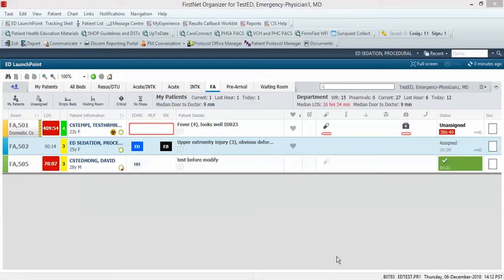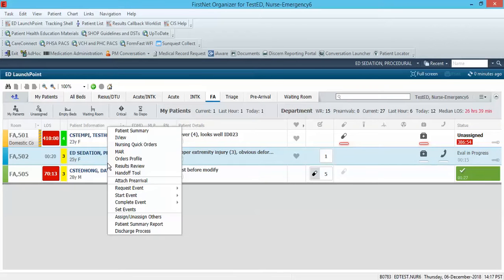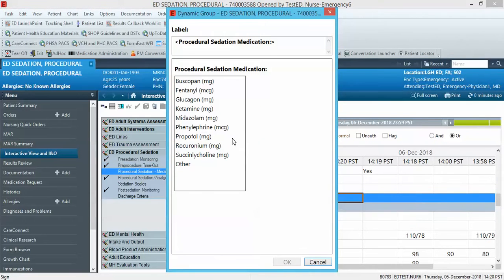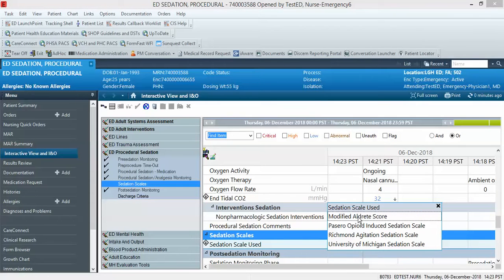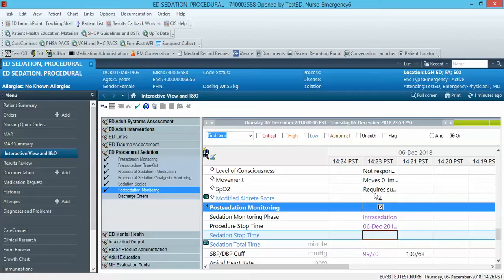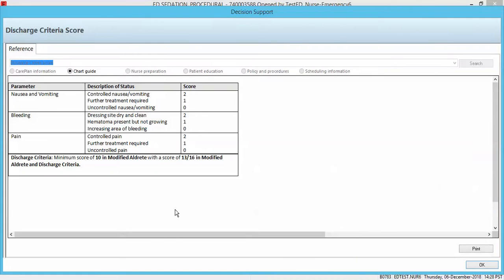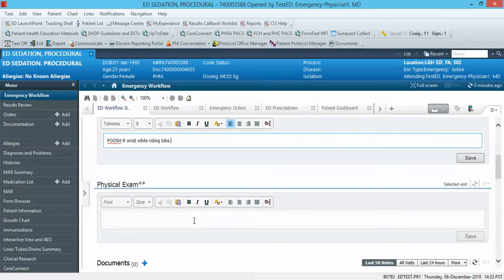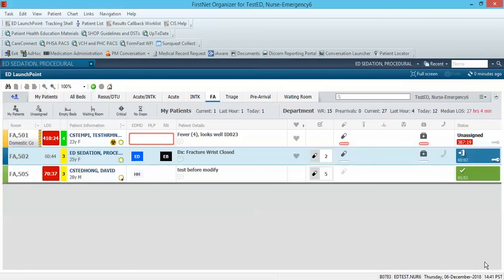CPOE ED ED Procedural Sedation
Procedural Sedation Demo with Clinician & Provider roles